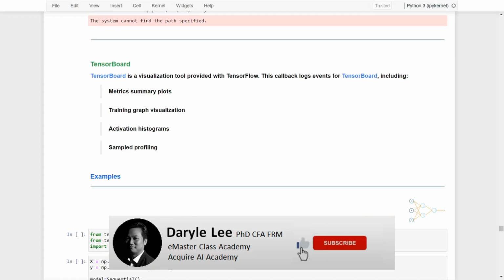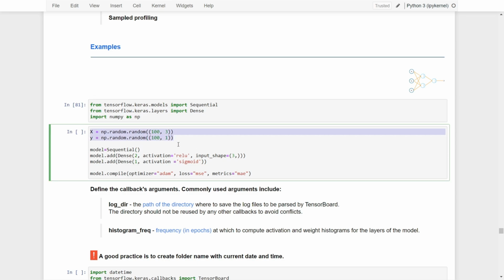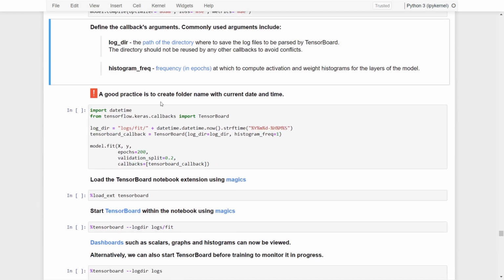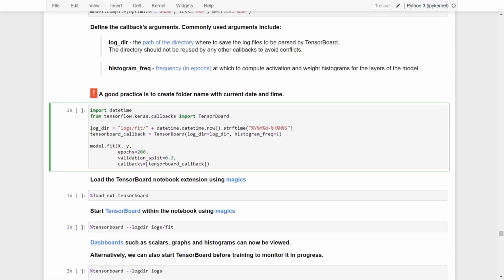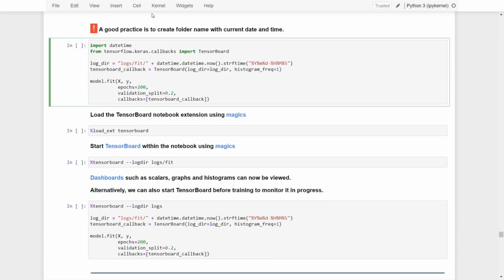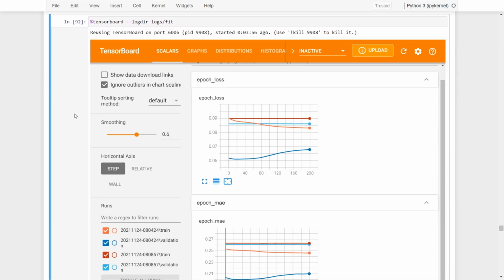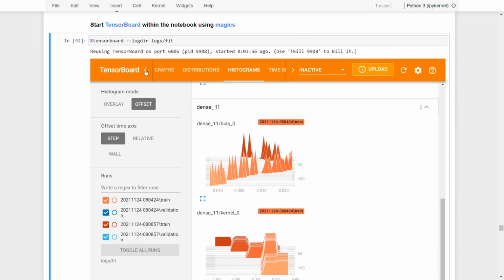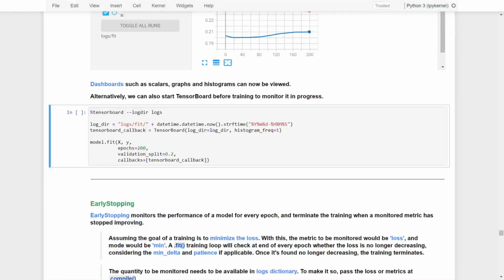Deep Learning in TensorFlow #3 L9 - Sequential Model - Fit Function and Callbacks (TensorBoard)